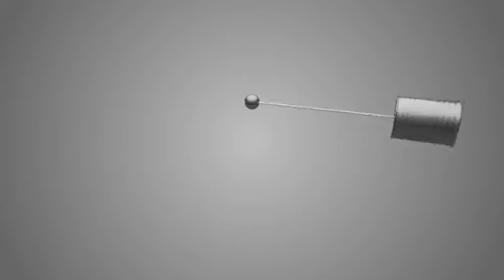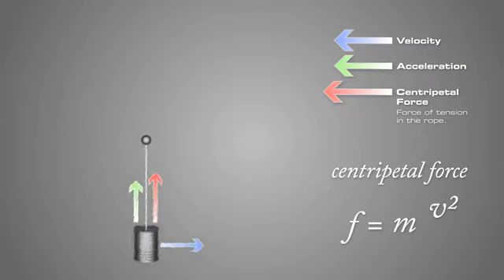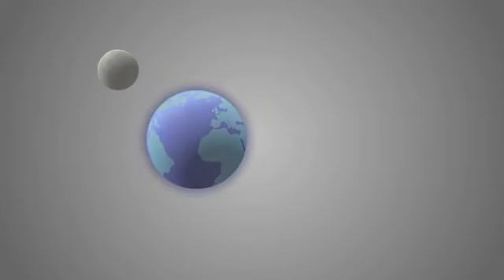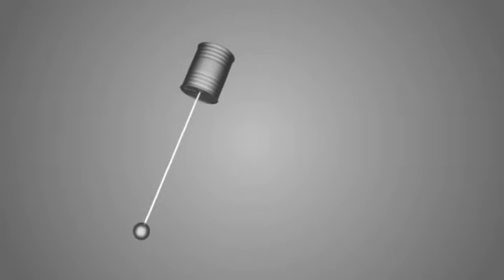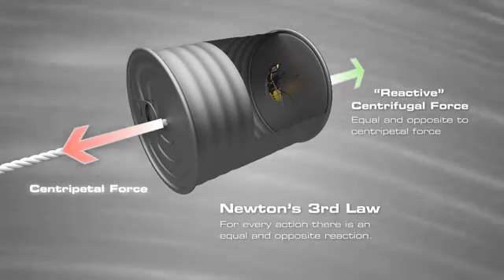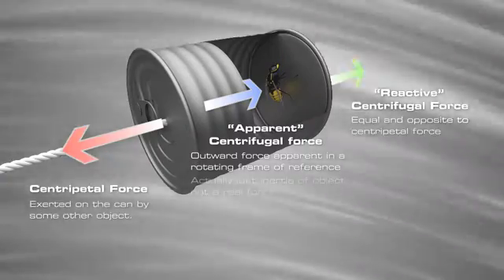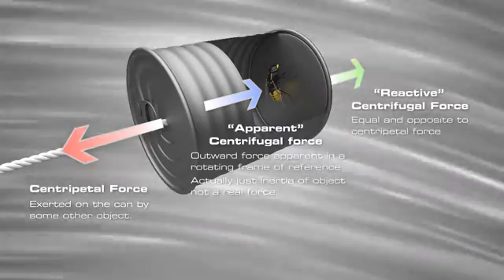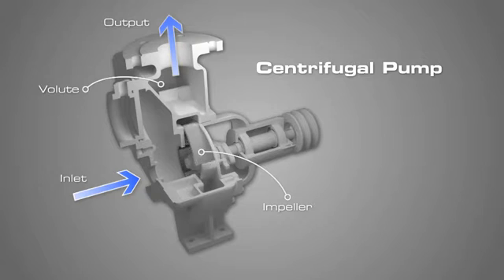Centripetal vs Centrifugal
Centripetal vs Centrifugal - Online Animation Development for ISU